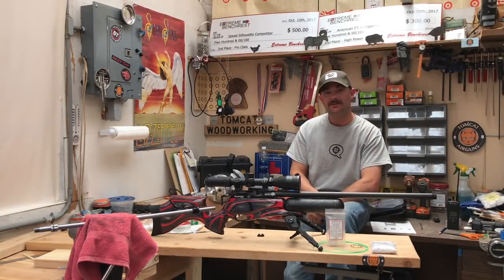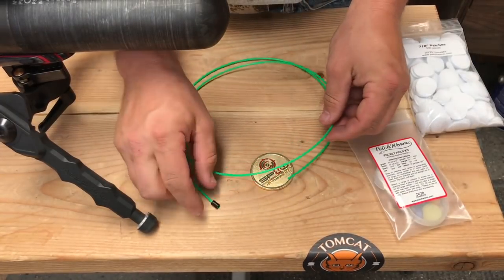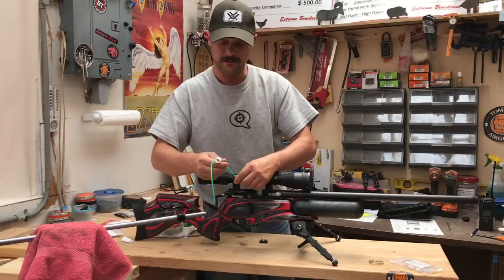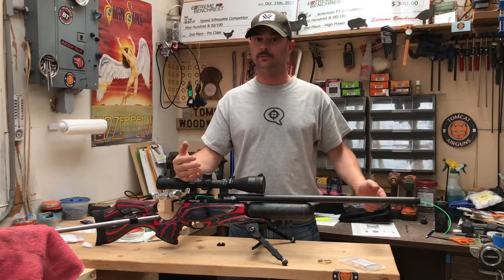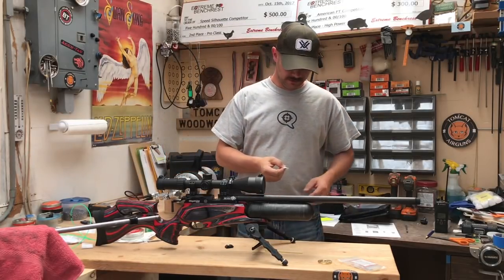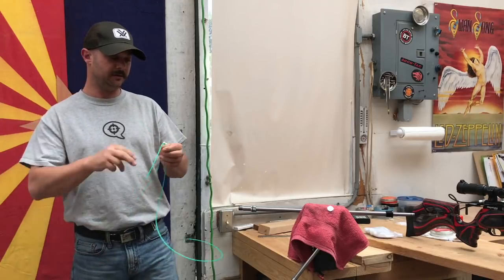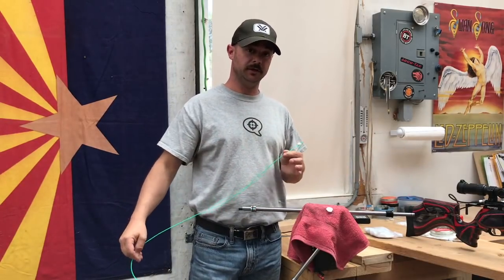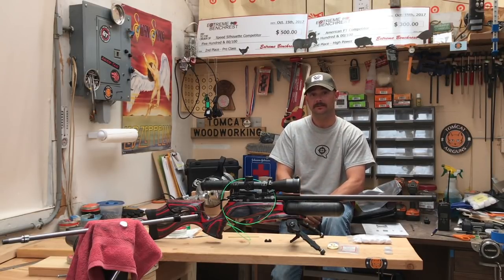The Patch Worm barrel cleaning system.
Guy, I was highly impressed with this cleaning system! From the amount of dirt it was able to remove, to it's compact size, to its cheap price. This one's a keeper! Thanks to ken at Southern Precision Air Weapons for the opportunity to test this out and show it to all of you guys!

I know, I used the word "system" way too much. I'll probably re-make this one at a later time.